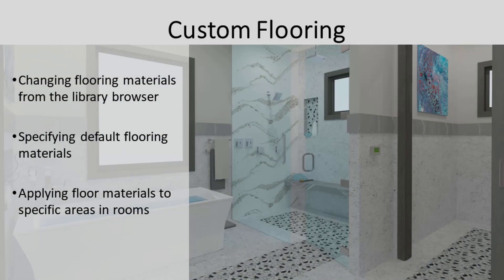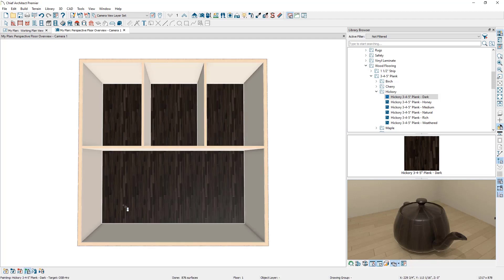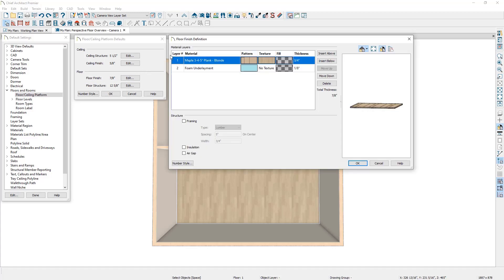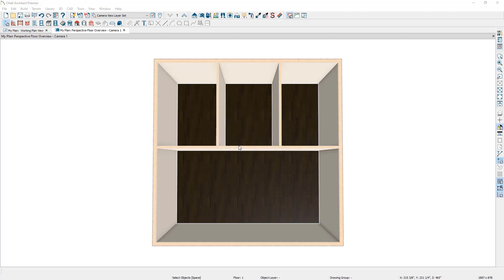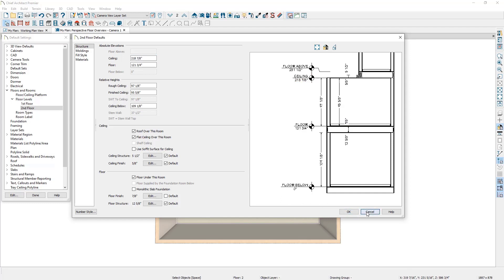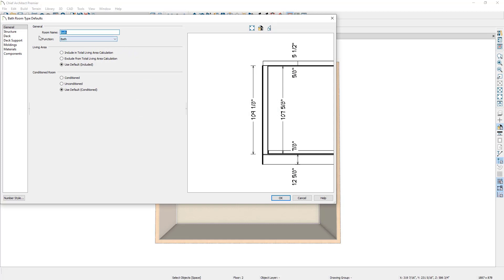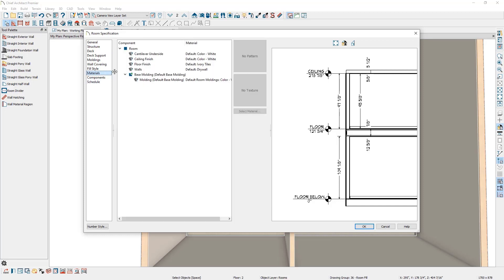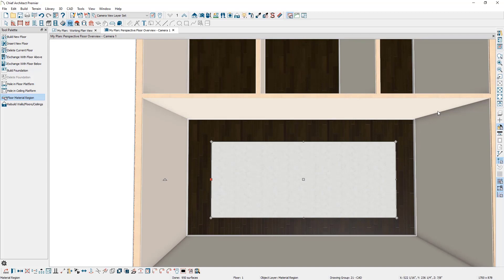Custom Flooring Options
You can take several approaches to specify your floor finish in your plans. In this video,
we will take a look at specifying floor finishes including:

- Changing flooring materials
- Specifying default flooring materials
- Applying floor materials to specific areas in rooms